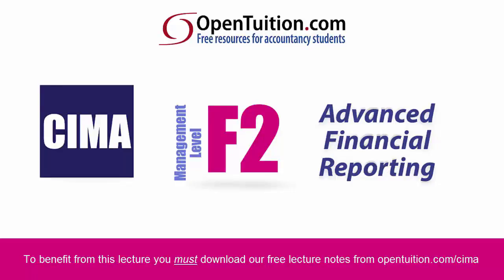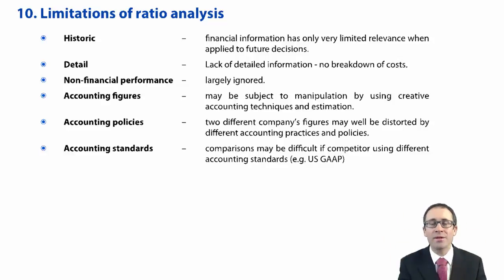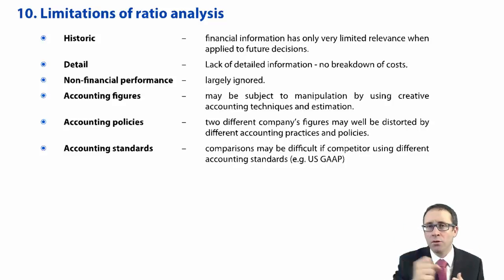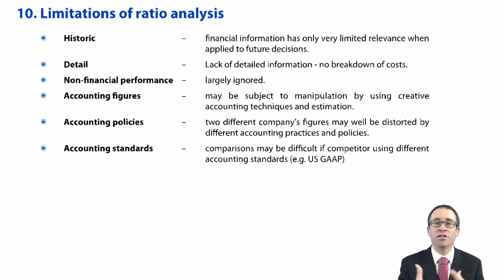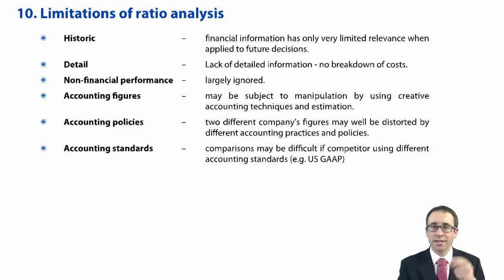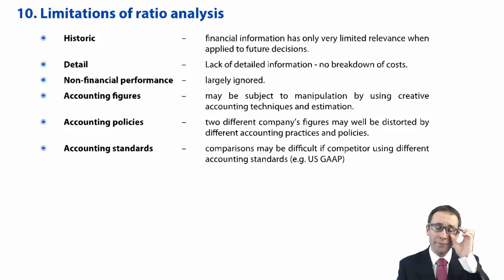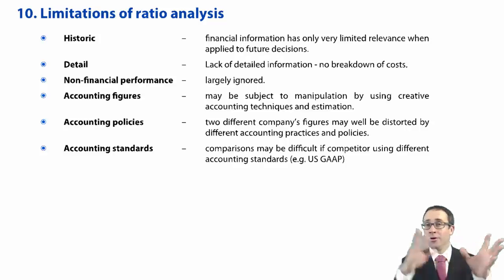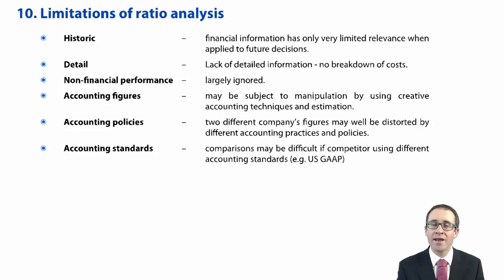CIMA F2 Limitations of ratio analysis